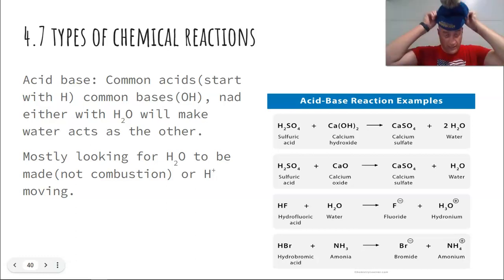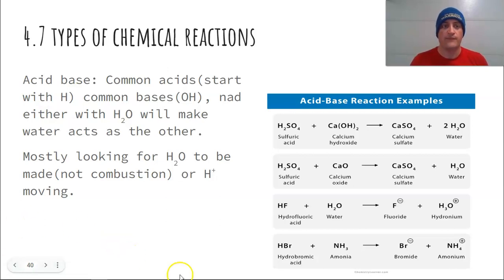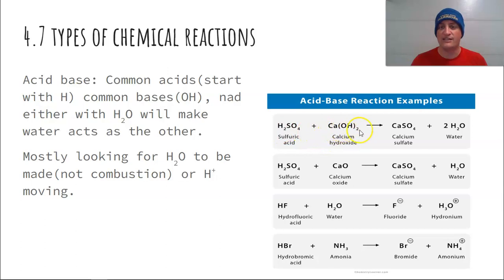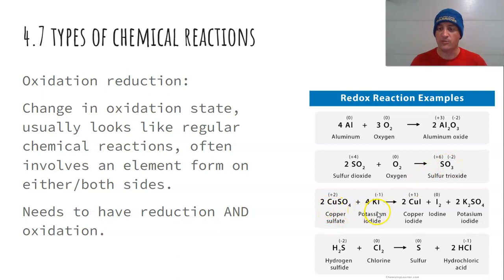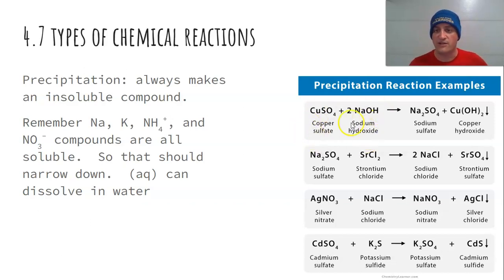4 7 types of chemical reactions